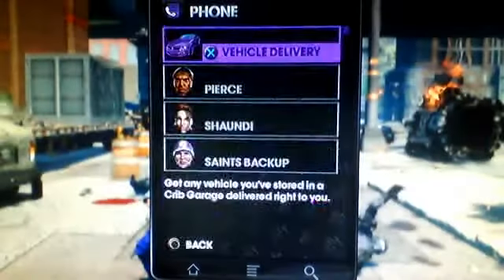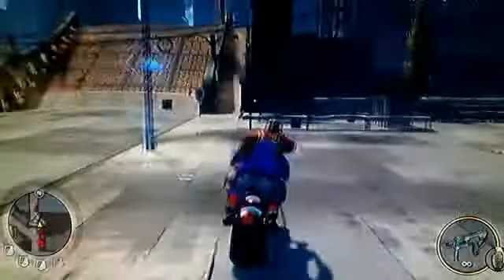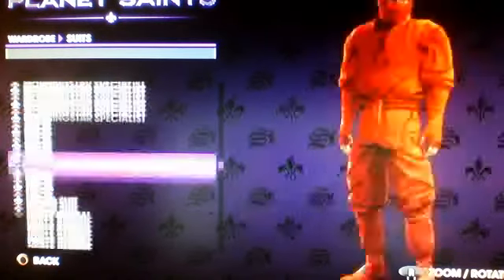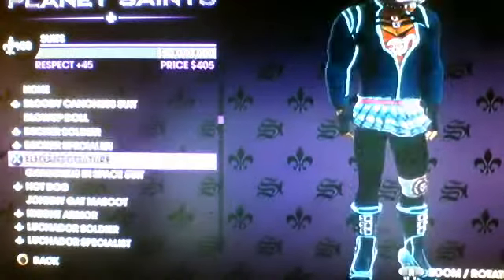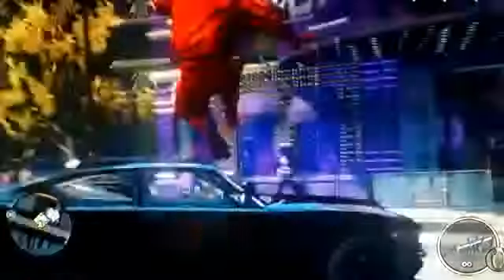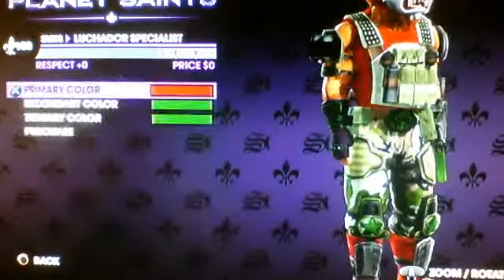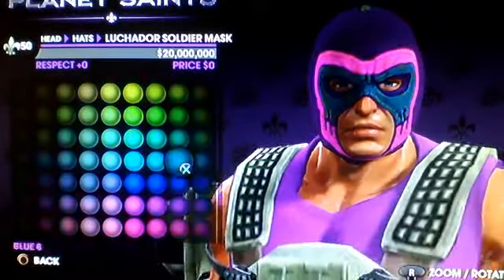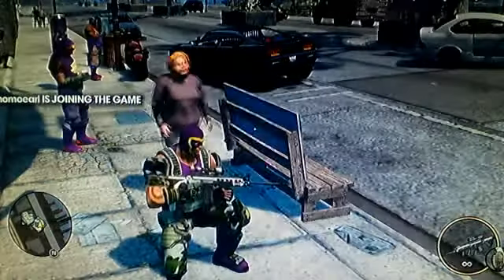how to be ninjagono on sr3